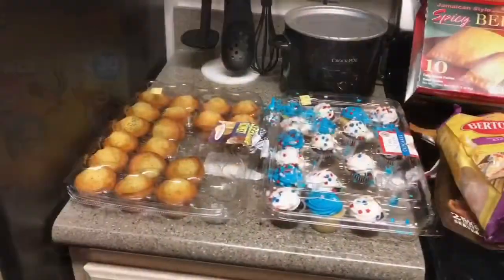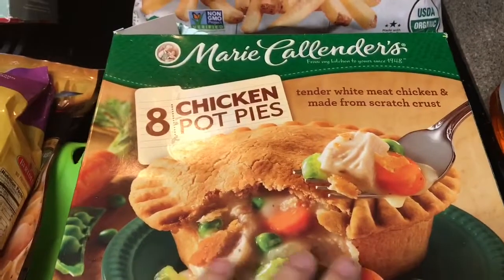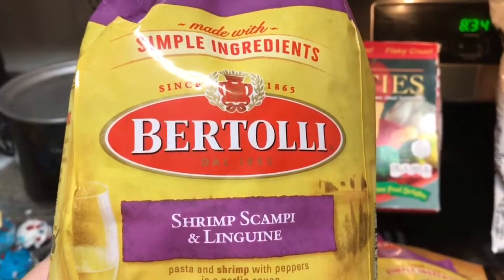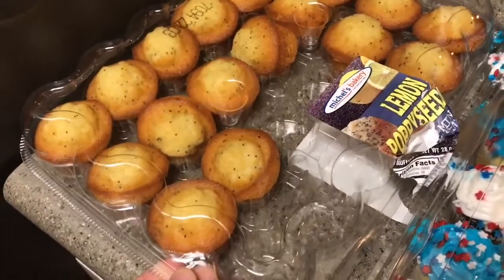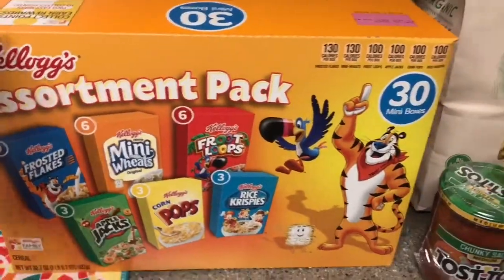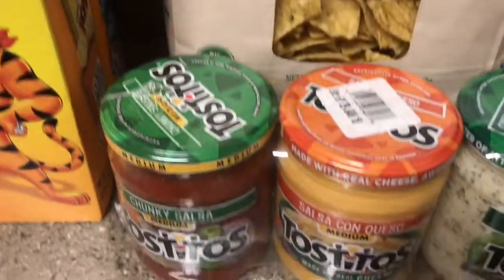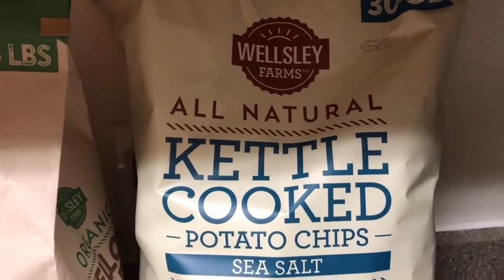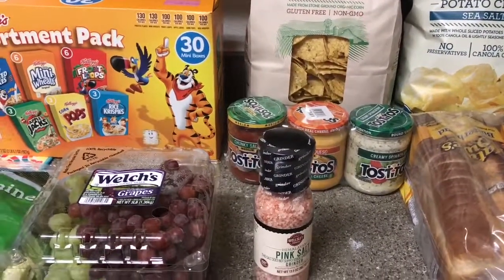Bj's Wholesale Haul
Today we did some grocery shopping at Bj's Wholesale. Check out what we bought!